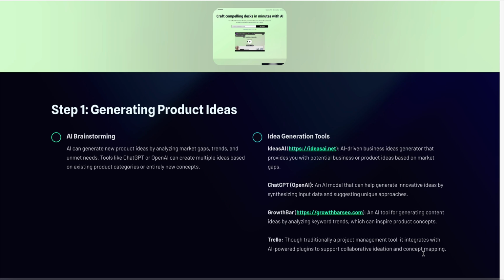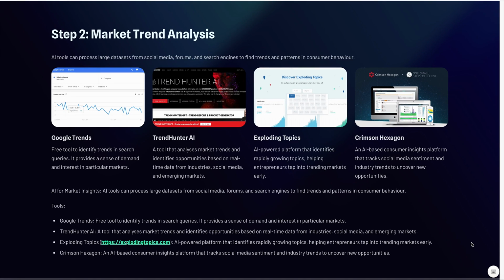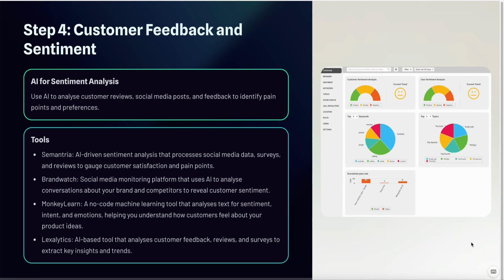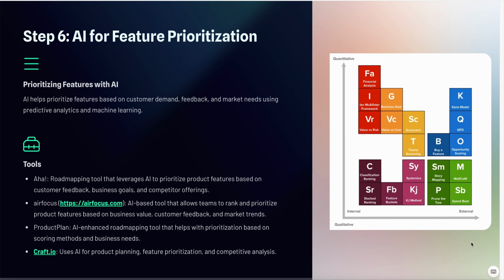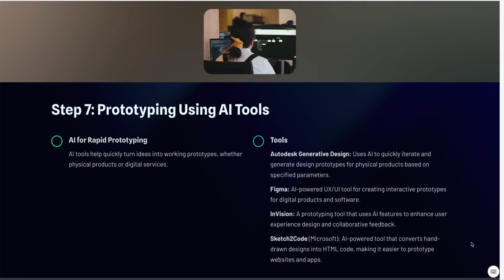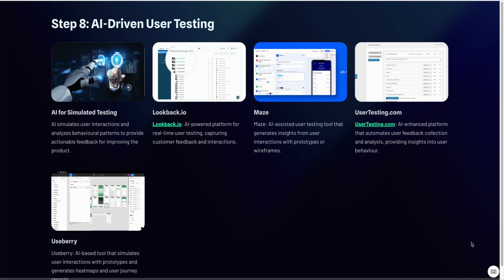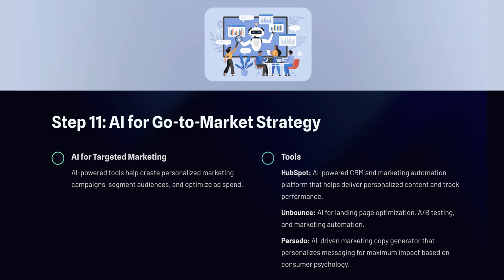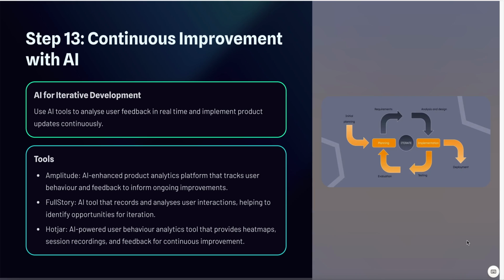AI-Powered Product Discovery and Validation: A step-by-step guide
Welcome to The Tesseract Academy: Mastering AI, Data Science, and Blockchain!

🌟 Transform Your Leadership with Elite Expertise 🌟

At The Tesseract Academy, we bring over 20 years of combined experience in AI, data science, blockchain, product development, and project management. Our elite team of technical and business experts is here to empower leaders like you with the knowledge and strategies needed to drive extraordinary growth and transformation in your organization.

🔍 Our Vision:
We aim to make complex technologies like AI and blockchain understandable and actionable for non-technical leaders, helping you achieve 10x growth and drive meaningful change.

🔧 Our Methods:
👉 Workshops & Courses: Dive into interactive learning experiences tailored to your specific needs.
👉 Frameworks & Consulting: Implement customized strategies and solutions that integrate cutting-edge technologies seamlessly into your business.
👉 Expert Insights: Gain valuable knowledge from top experts, including Dr. Stylianos Kampakis, a leading data scientist with extensive experience across startups, Fortune 500 companies, and high-profile organizations like the US Navy and Vodafone.

📈 Our Goal:
To bridge the gap between complex technologies and practical leadership, making AI, data science, and blockchain accessible to every leader.

📞 Get in Touch:
Have questions or need further information? We aim to respond to all inquiries within 24 hours.